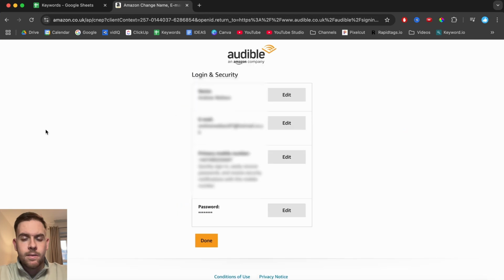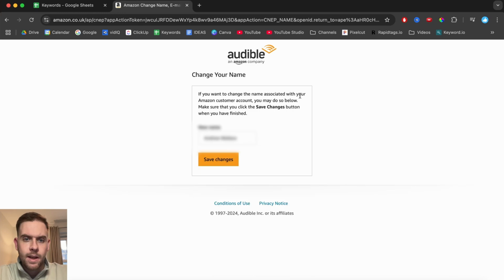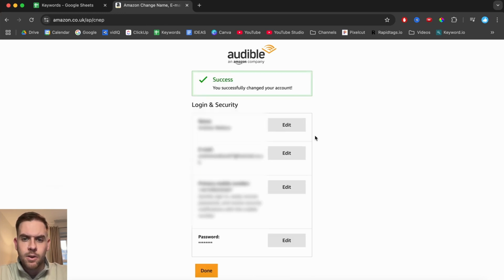How To Change Name, Email, Phone Number & Password On Audible - Update Audible Account Details -2025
This guide explains how to use Audible's account settings to update your personal details, providing an essential audible app tutorial. You'll learn how audible works for managing your account information and maintaining your audible membership details.